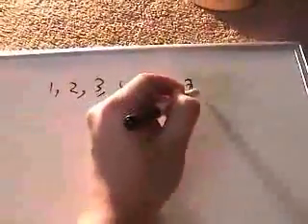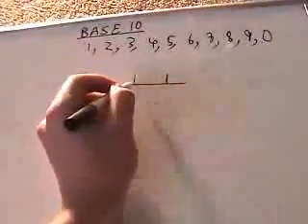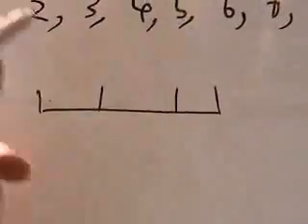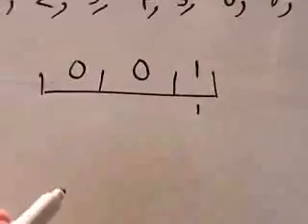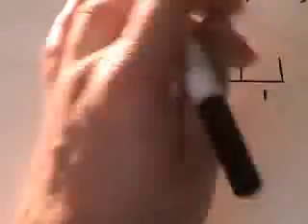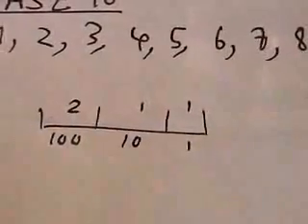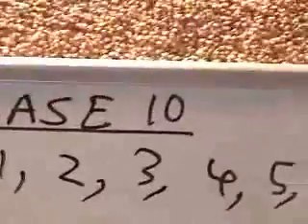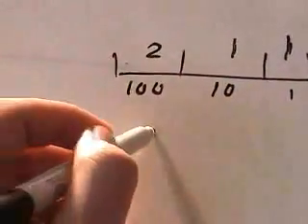Boolean Algebra Binary Numbers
An intro to binary numbers...binary numbers digital logic boolean algebra russoft university of alberta.